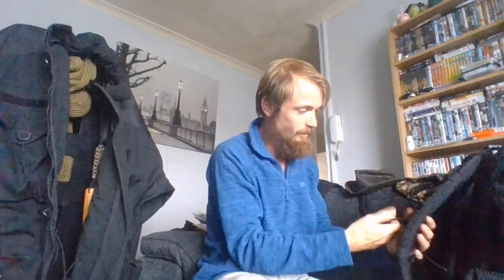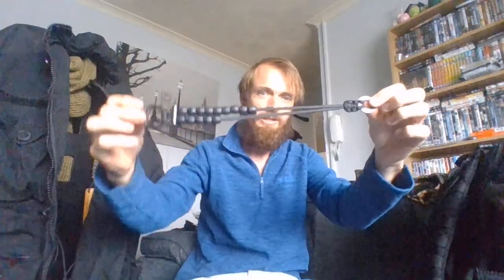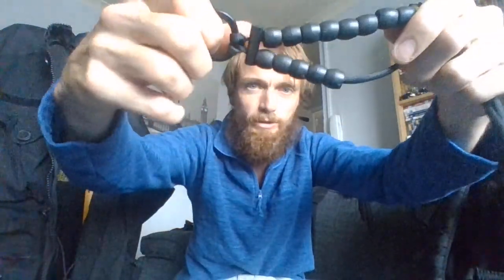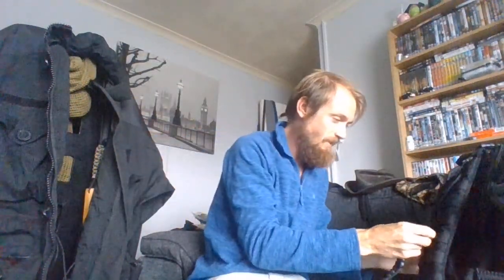can you have to much of one thing to carry